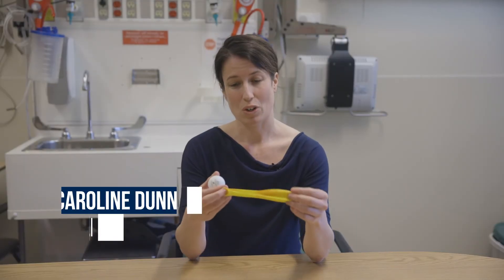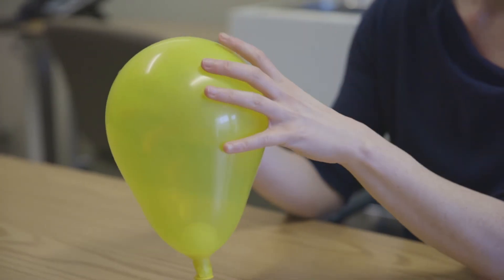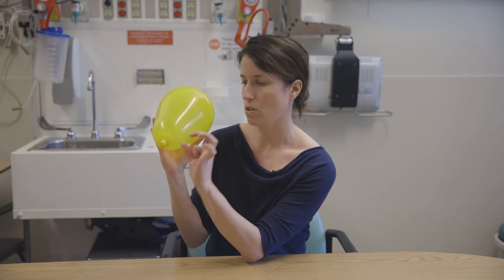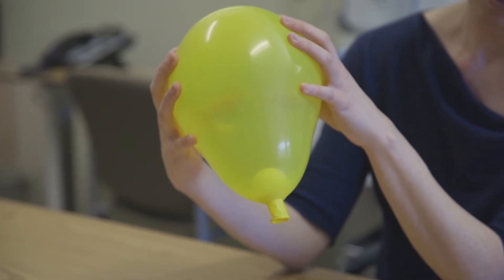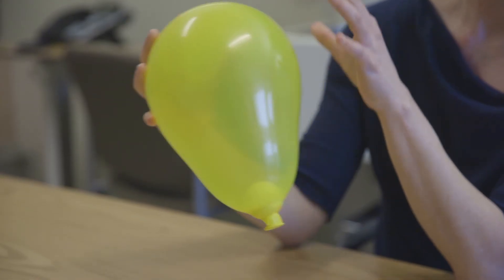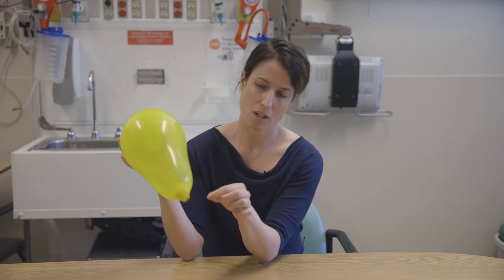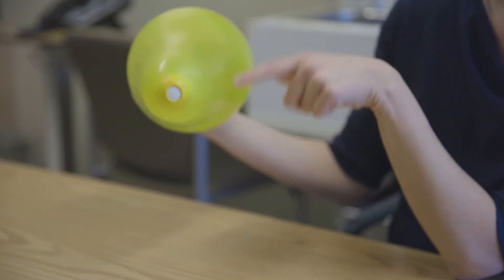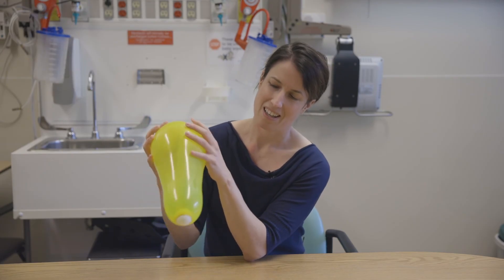Labour Process: The Cervix Explained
You’re ready to pop out your baby but what changes is your body going through to prepare?

Labour and Delivery Clinical Leader, Caroline Dunnett, demonstrates how your body prepares for labour using a balloon and a ping pong ball.